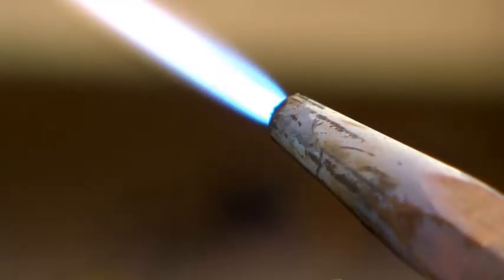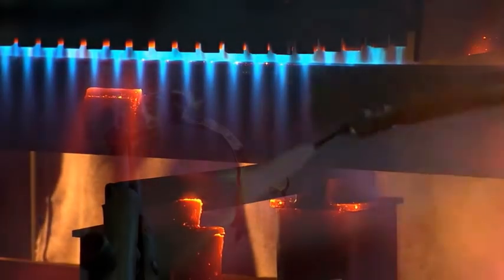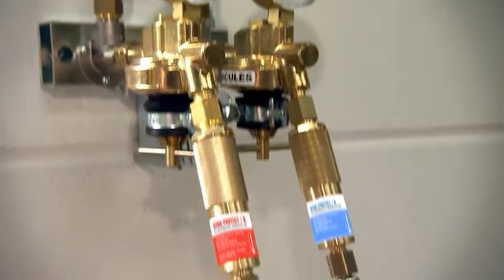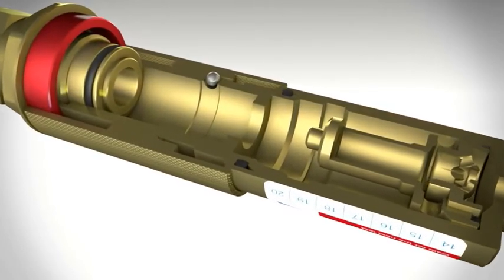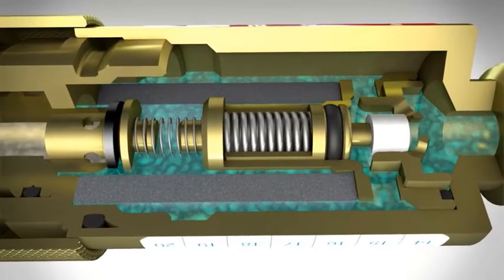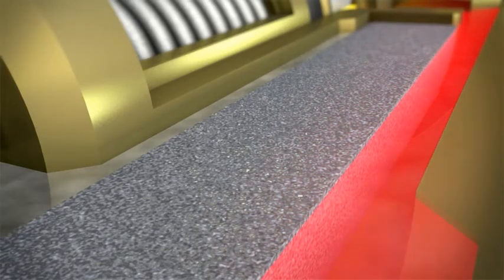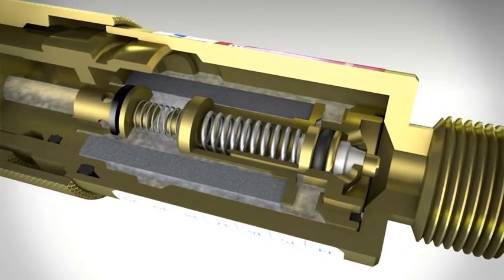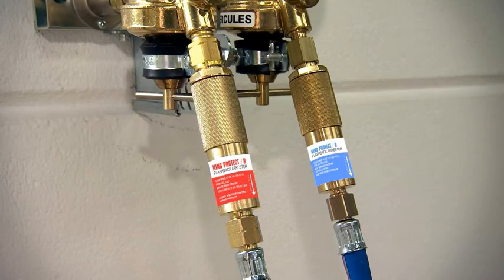King Protect R : Flashback Arrestor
Flashback Arrestors are used to protect gas cylinders and pipeline outlet points (hoses and any equipment) against dangerous reverse gas flow and flashbacks.